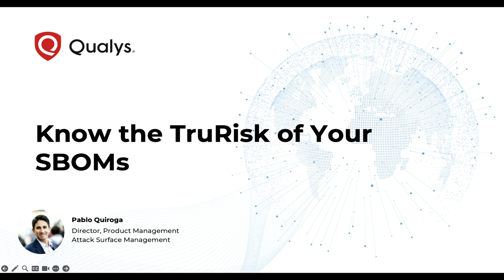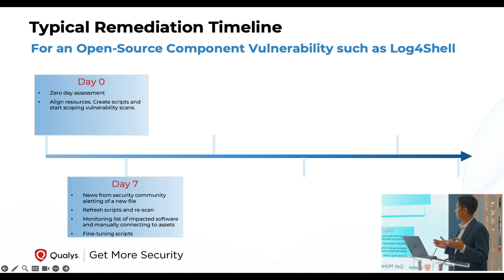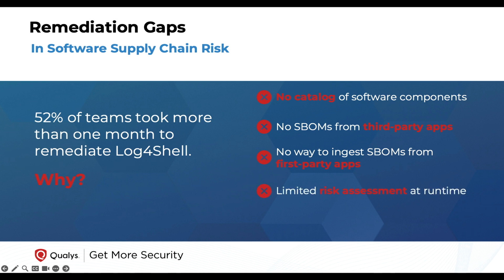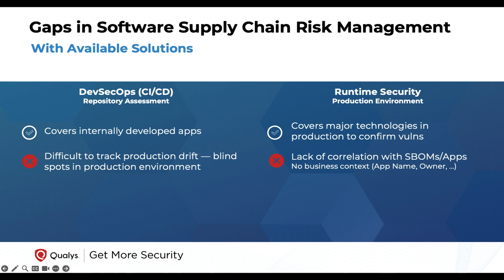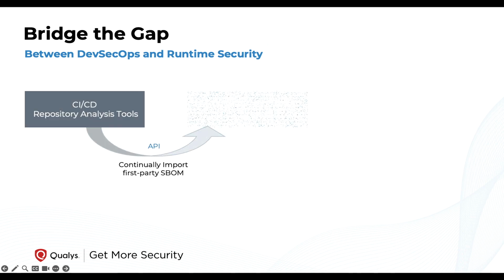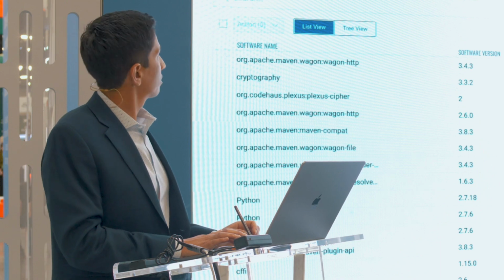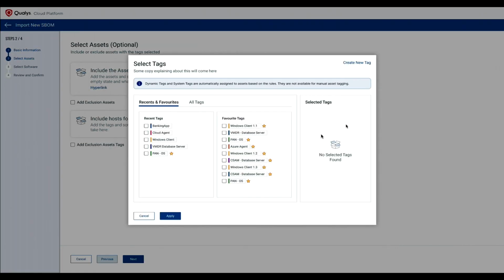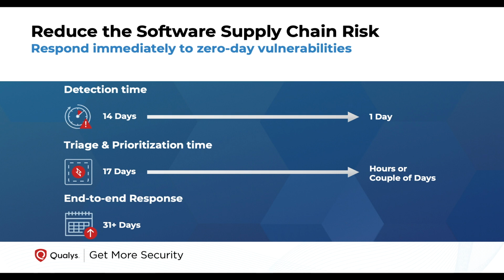Know The TruRisk of SBOMs - Pablo Quiroga at Blackhat 2023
Join Pablo Quiroga, Director of Product Management at Qualys, in this session from Blackhat 2023, where we learn how Qualys' continuous analysis and scanning of vulnerabilities within your SBOM (Software Bill of Material) can revolutionize your approach to vulnerability and risk management.

Qualys' powerful solutions are designed to help you take your cybersecurity program to the next level, so you can:
- Understand the Risk: Discover the prevalence of open source software in your infrastructure, with 79% of software on servers being open source and 90% of first-party applications containing open source components.
- Know the magnitude of Risk: Uncover the alarming fact that over 40% of these open source components pose exploitable vulnerabilities, highlighting the significant risk organizations face.
- Tackly Challenges in Remediation: Navigate the complexities of identifying, assessing, and remediating vulnerabilities, with organizations spending an average of 17 days on remediation efforts.
- Proactively Manage Risk : Embrace a proactive and continuous approach to software supply chain risk management, leveraging Software Bill of Materials (SBOM) to provide transparency and visibility into your software components.
- Conduct Qualys SBOM Risk Analysis: Explore how Qualys SBOM Risk Analysis offers a unified repository for first-party and third-party applications, enabling seamless integration from development to runtime security.
- Automate Vulnerability Assessment: Leverage automated vulnerability assessment to continuously monitor and prioritize vulnerabilities based on real-time threat intelligence, reducing response times from over 30 days to just 3-7 days.
- Gain a Holistic Approach Asset Management: Gain insights into Qualys' Cyber Security Asset Management solution, which provides comprehensive asset inventory and security gap detection for both internal and external assets.

Let’s connect!